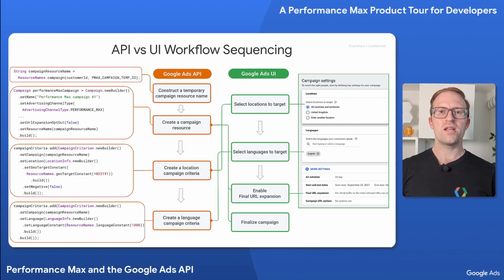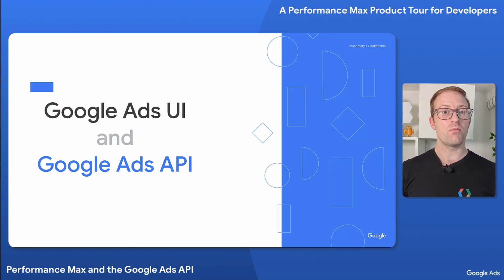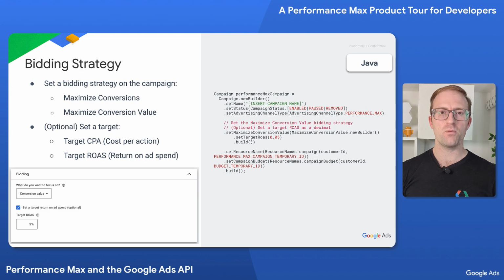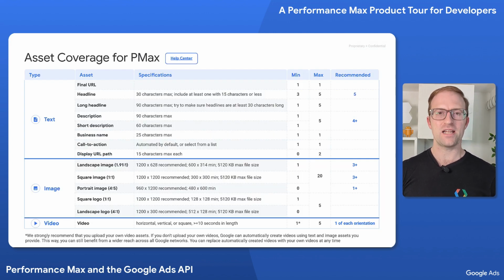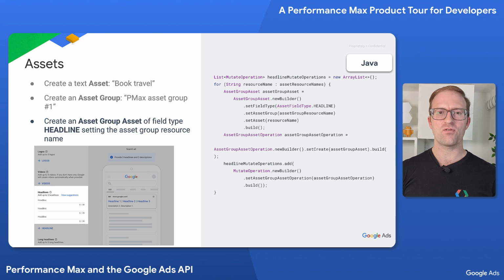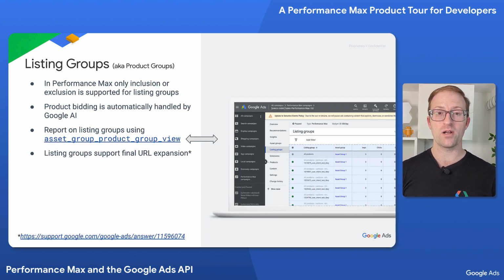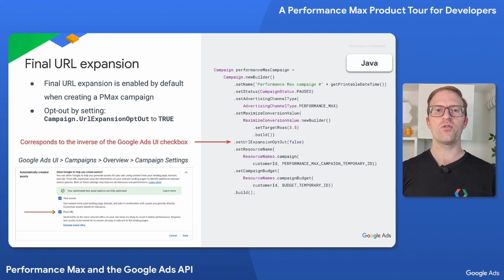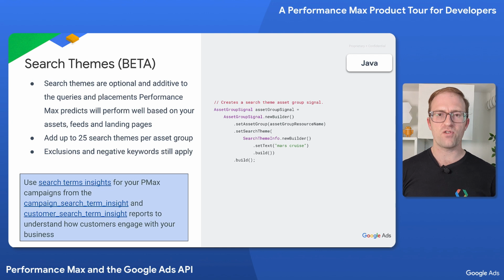Performance Max Walk-through for Developers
Learn about the various features of Performance Max campaigns from the developer perspective.

This video is an excerpt from the A Performance Max Product Tour for Developers session that was presented as a part of the Performance Max and the Google Ads API workshop. Full session video